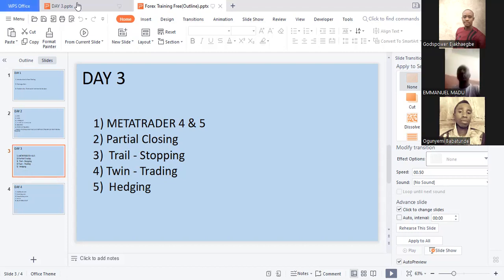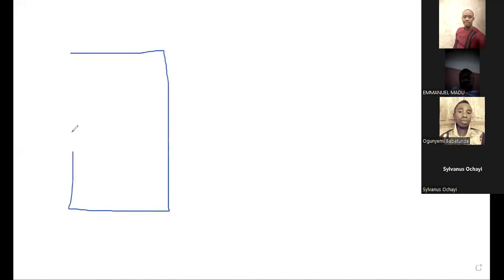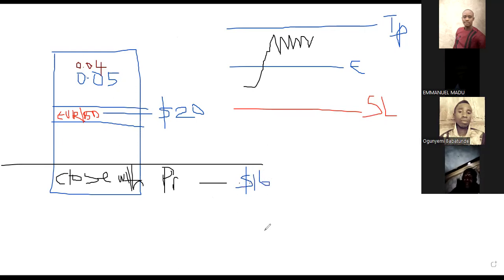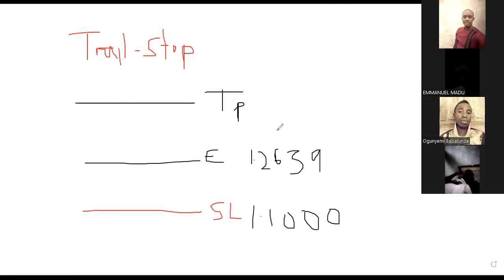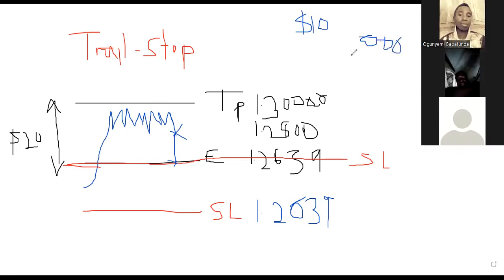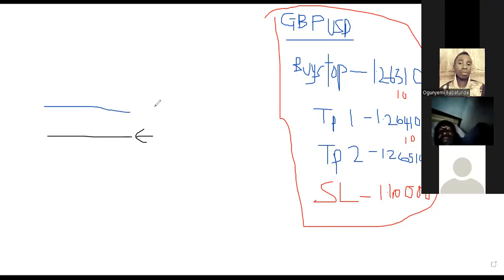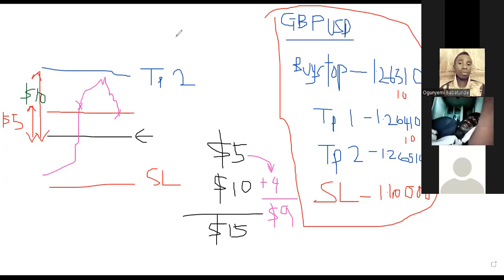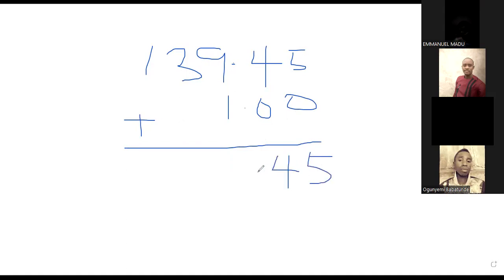DAY 3 || MT4 & 5 || Partial Closing || Trail Stopping || Twin Trading